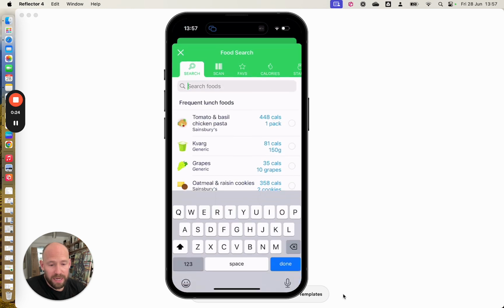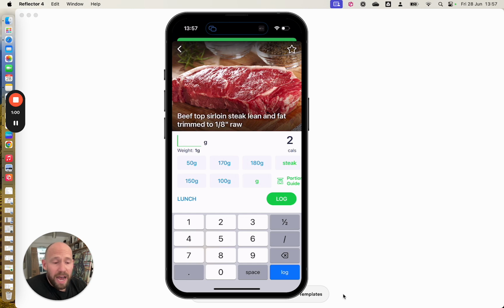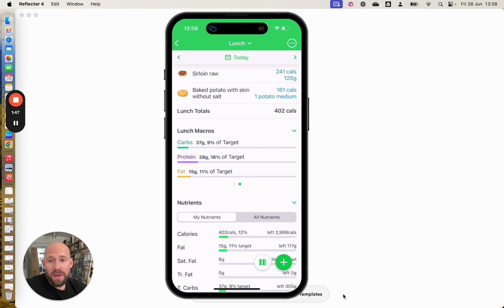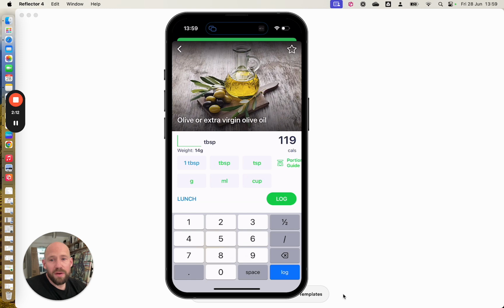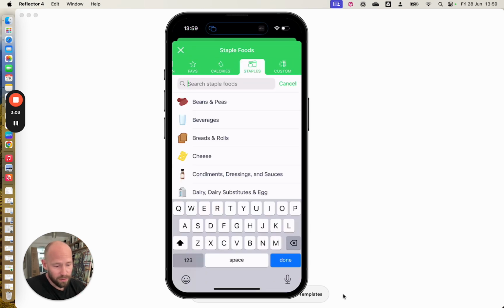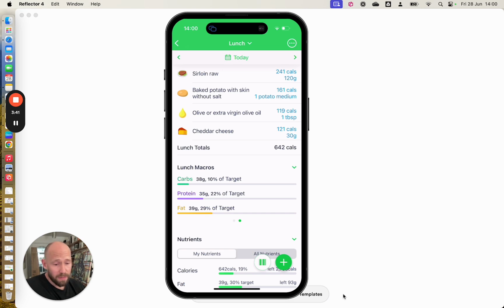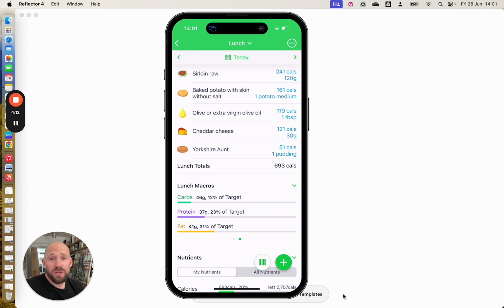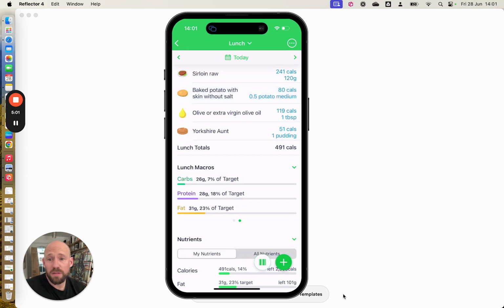Tracking Calories in a Home Cooked Meal in MyNetDiary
In this video, I demonstrate how to track a home-cooked meal using the MyNetDiary calorie tracking app, focusing on a family roast dinner. I show how to log the meal components like roast beef, potatoes, oil, and even cauliflower cheese, emphasising portion sizes and calorie estimations.